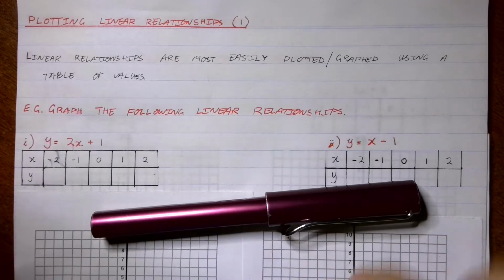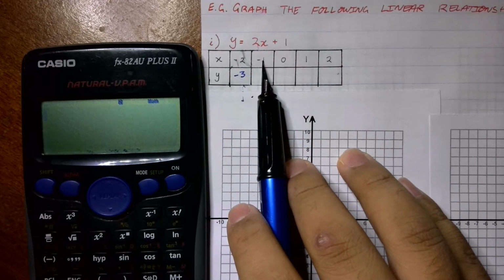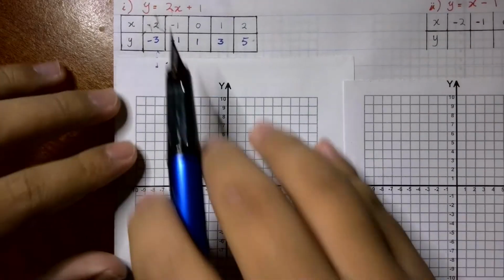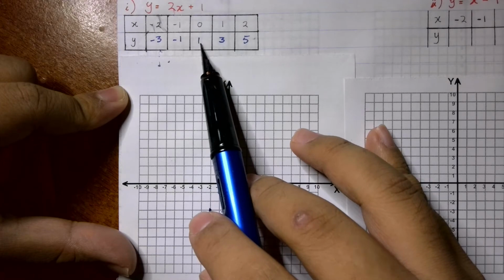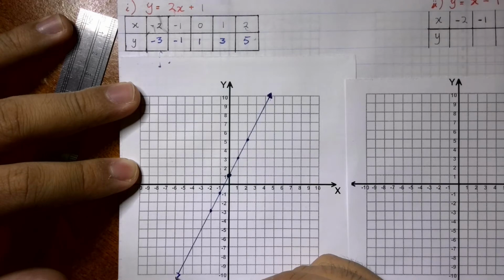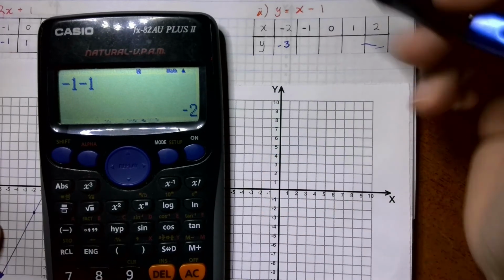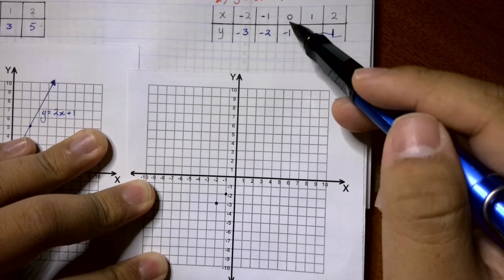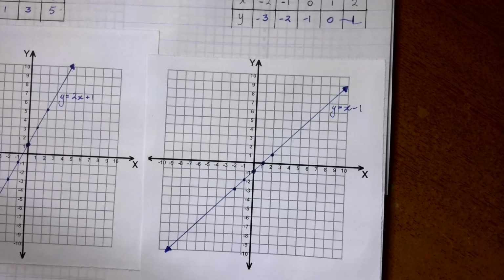Graphing Linear Relationships 1